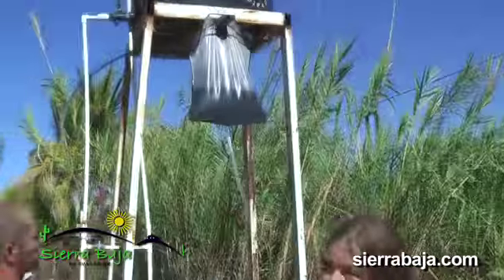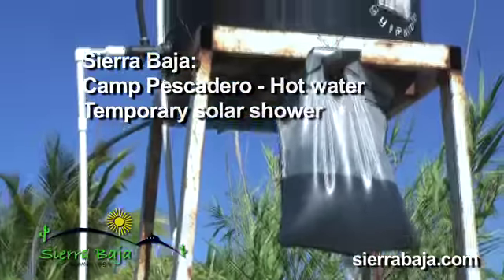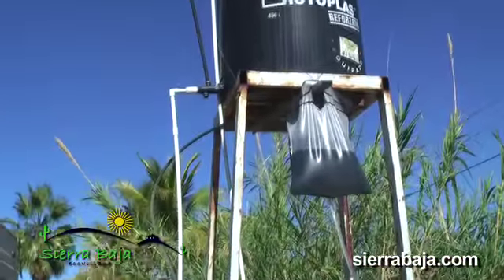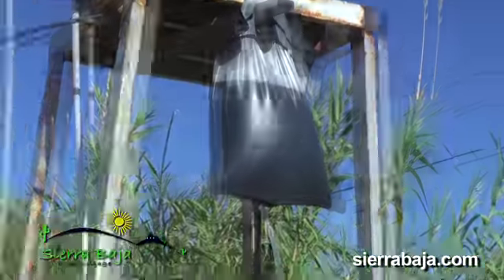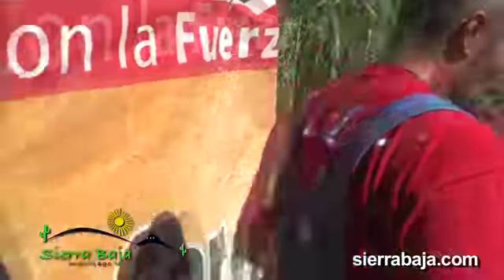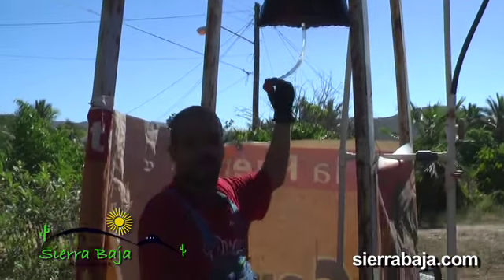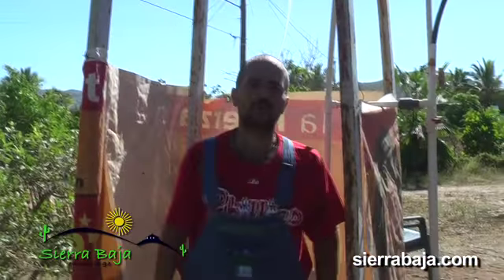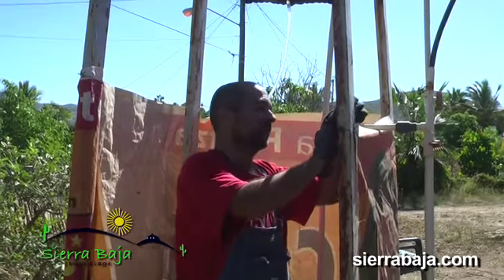Sierra Baja EcoVillage - Temporary solar shower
We want to build a homemade solar shower with much larger capacity and heating ability, such as a coiled hose system, or reflector tank.  In the meantime, however, this solution will work to help provide us with a hot shower during the day.